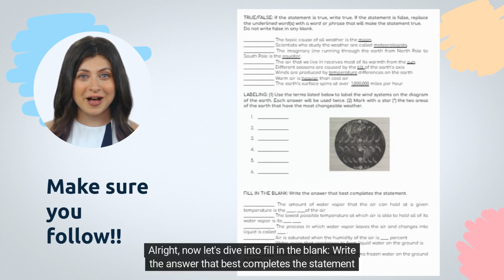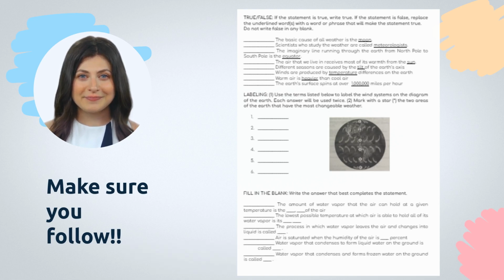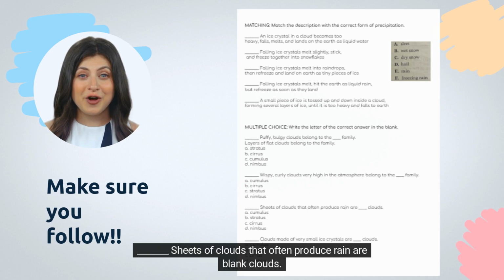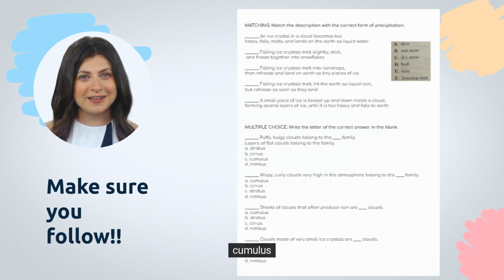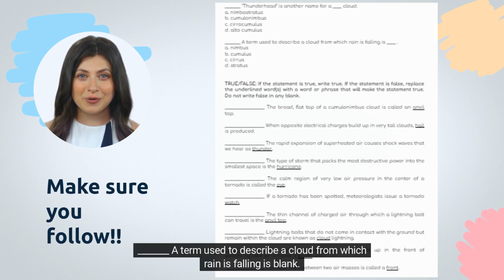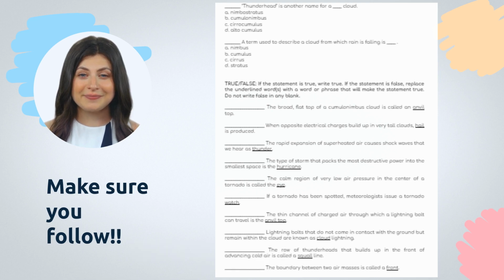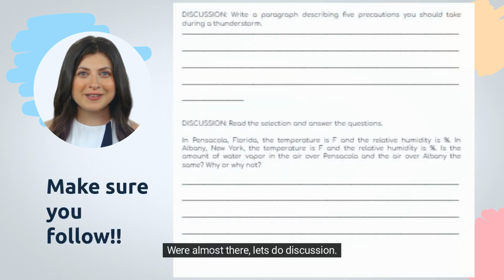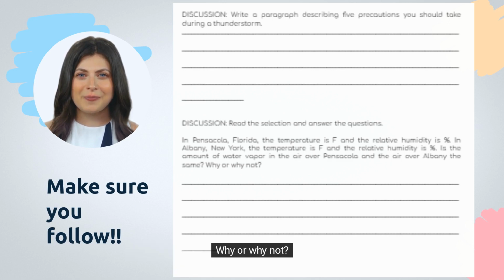Abeka Academy: Ace Your 5th Grade Abeka Science Test 8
In this video, we're going to help you ace your Abeka Test!

We're going to share with you the study guide that we use to prepare for these exams/tests, so you can be sure to ace it too! After watching this video, you'll be ready to ace your Abeka exam!